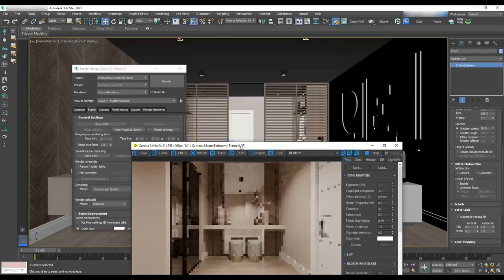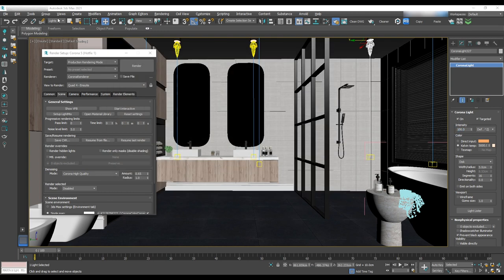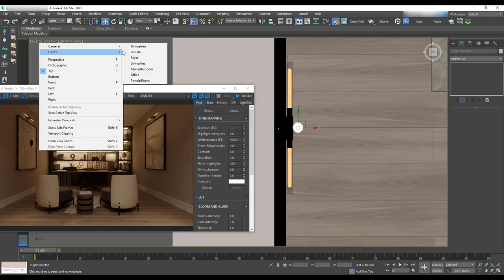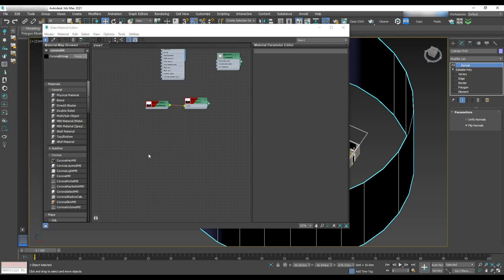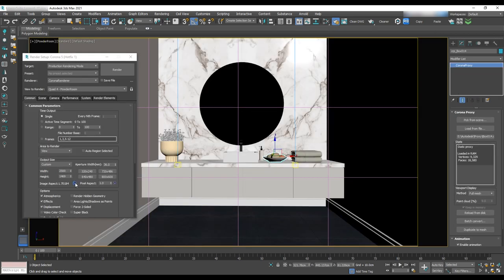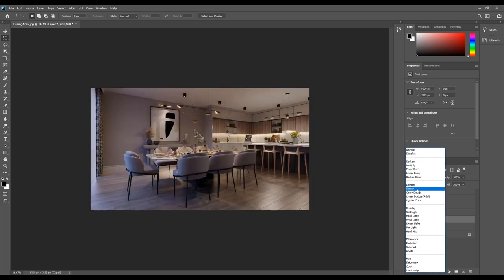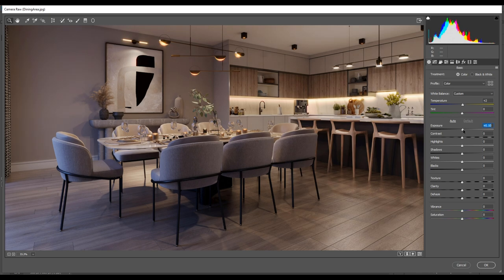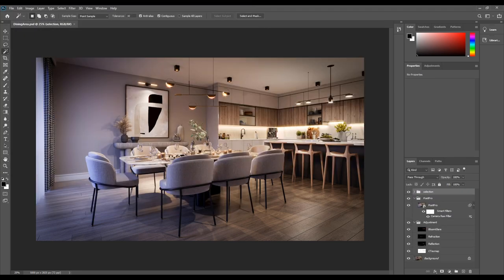Creating an ArchViz Scene: Rendering – Part 2 - Lesson 6 / 8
In lesson 6 of the Creating an ArchViz Scene: AutoCad to 3ds Max Workflow series, learn how to light the rest of your scene and do post-production in Photoshop.